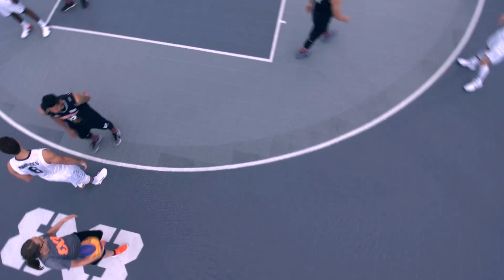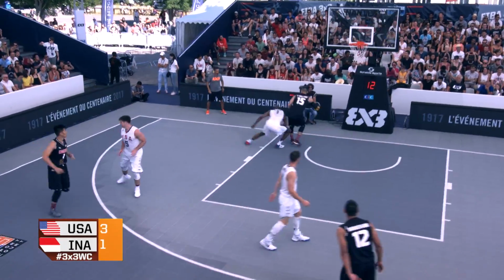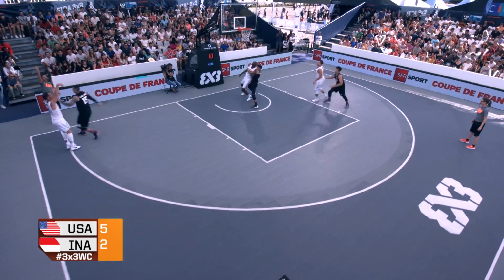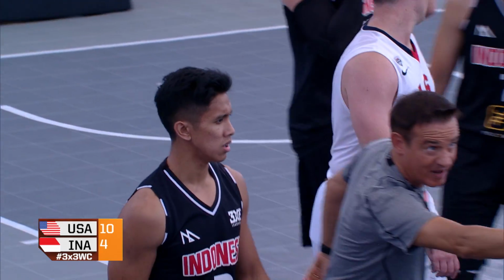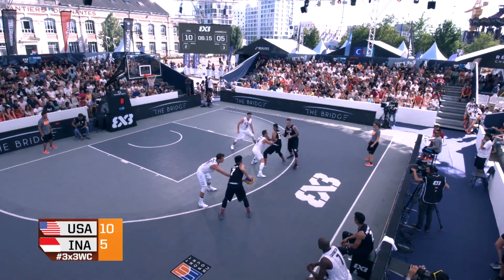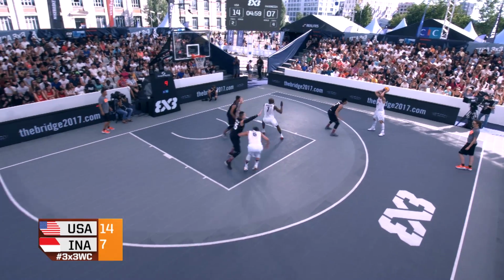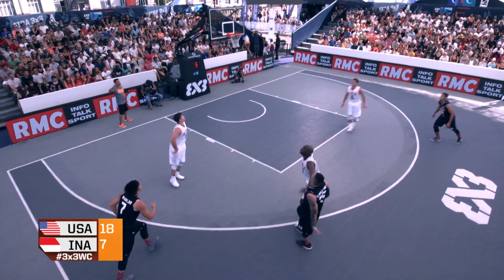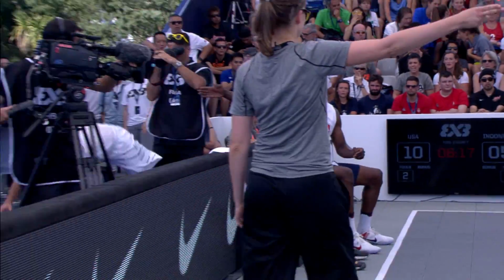Team USA crushes Indonesia - Full Game - FIBA 3x3 World Cup 2017 | 3x3 Basketball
Enjoy all the excitement from USA vs Indonesia from the FIBA 3x3 World Cup 2017!